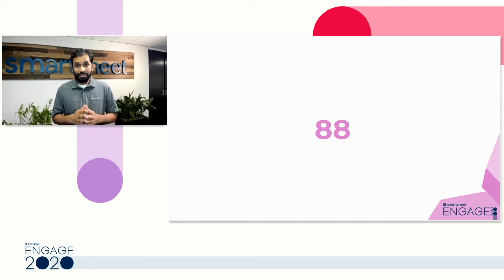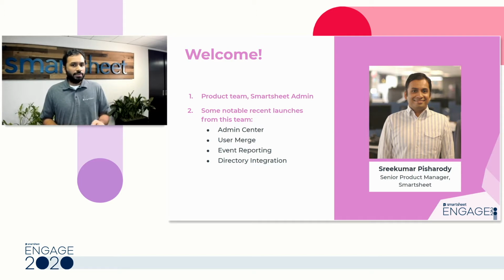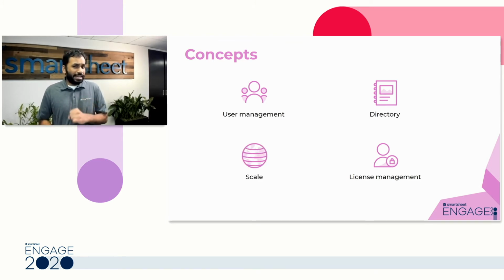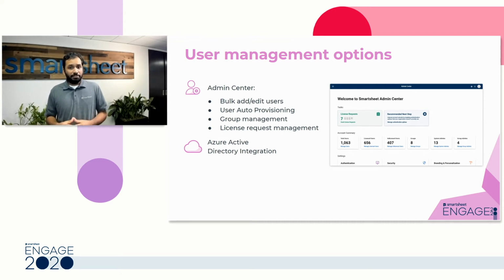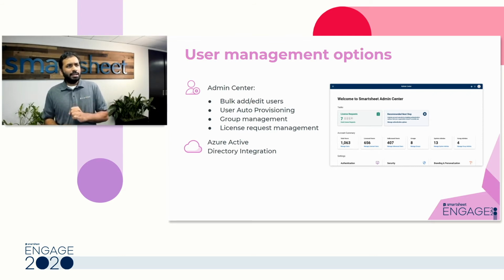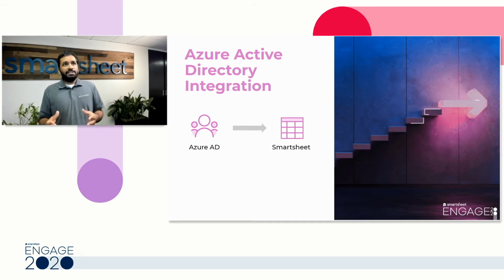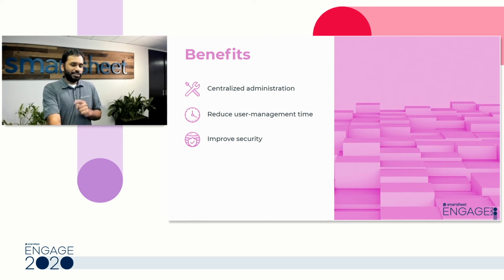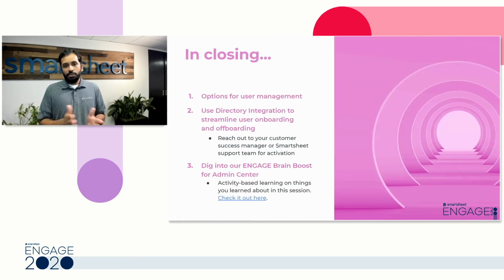License and User Management at Scale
Join us for a tour of some of our newest capabilities, designed to simplify and centralize user management.